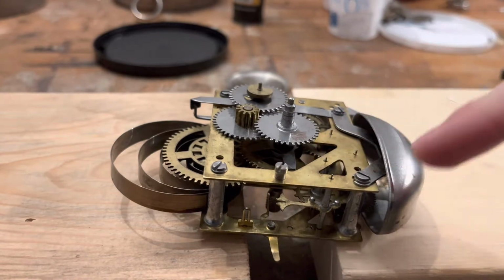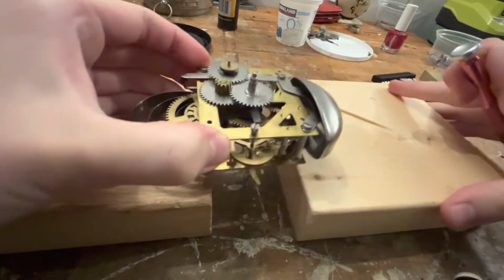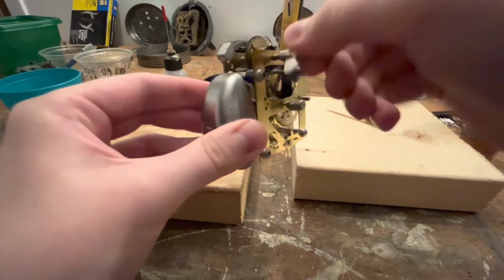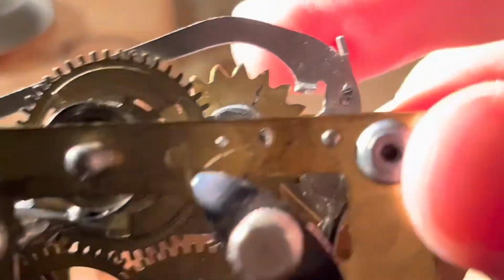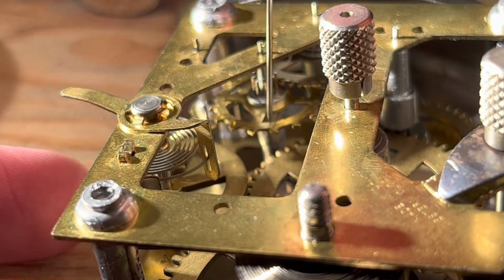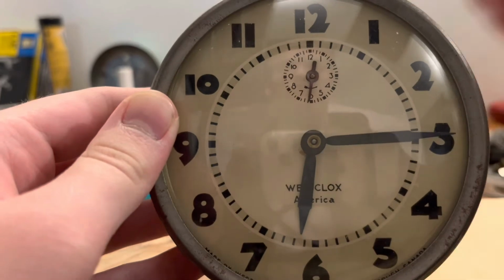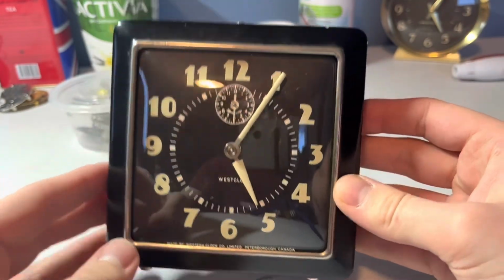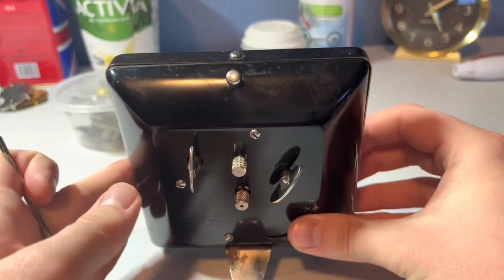Westclox Spur Style 1 Service (Part 5) FINAL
The Gregola Productions Westclox Show Episode 158.